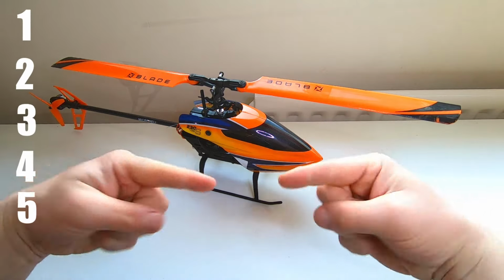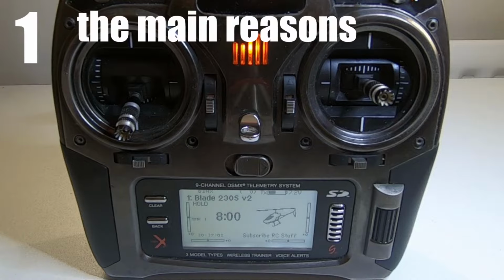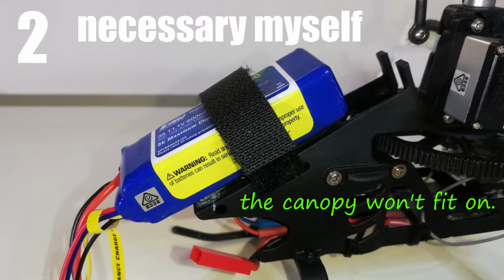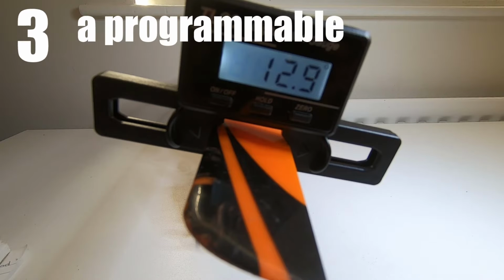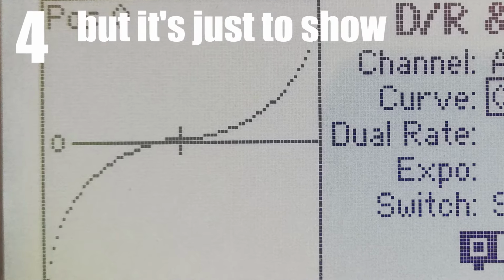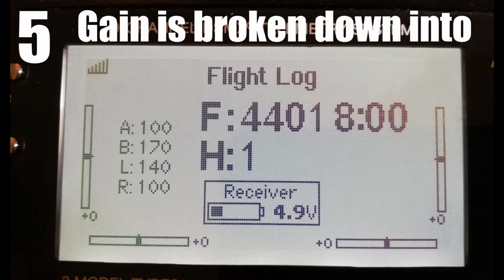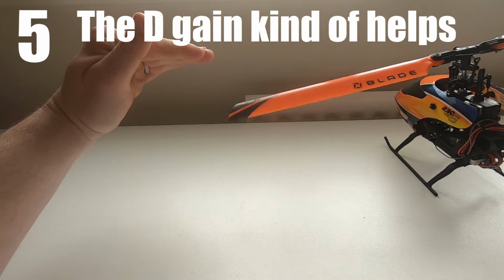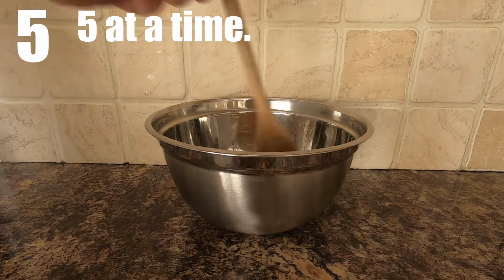Make your RC heli easier to fly: BEGINNERS guide.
In tis video we talk through 5 basic ways you can control the feel of your rc helicopter and make it easier to fly when you're learning.